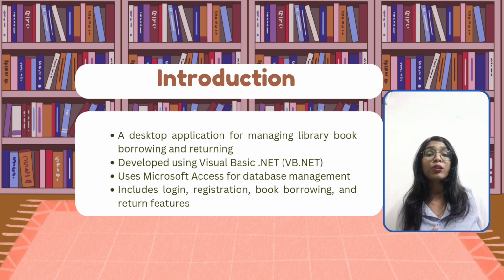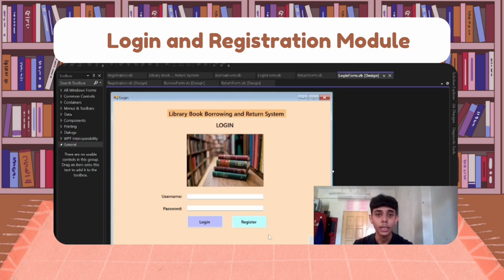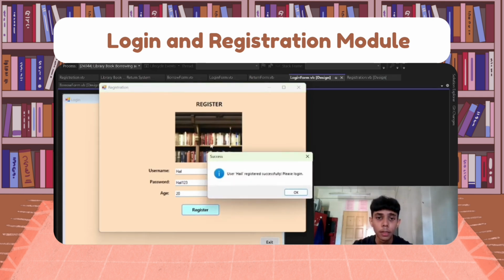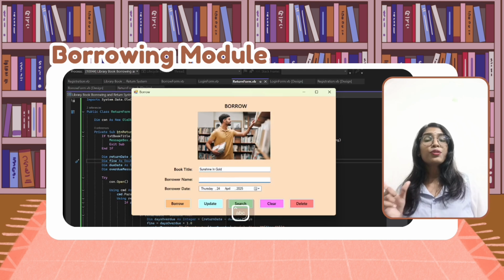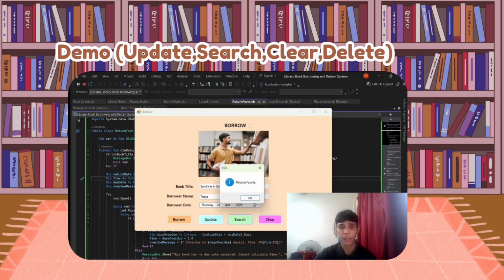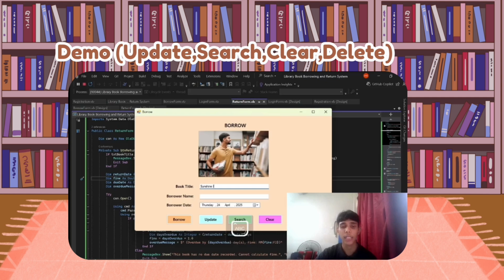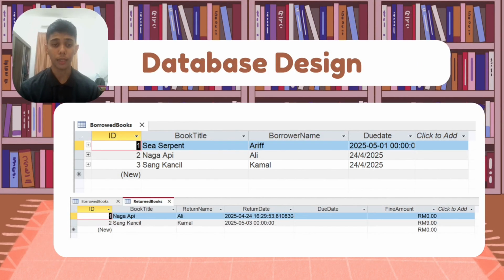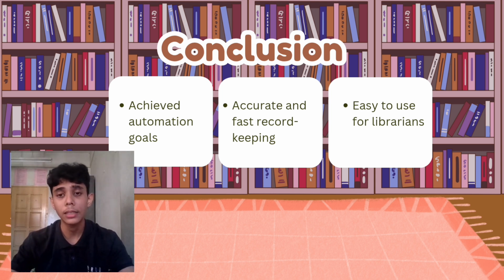Library Book Borrowing and Return System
Prepared by :

JOVITA JANE A/P FRANCIS DRAKE (10DDT231001)

MUHAMMAD HAIL BIN MOHD ARIFF (10DDT23F1053)